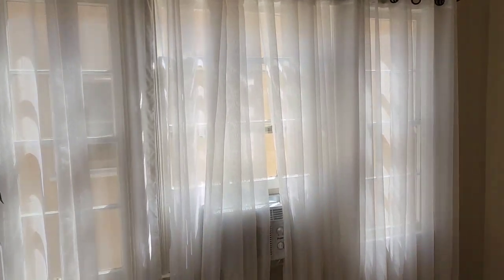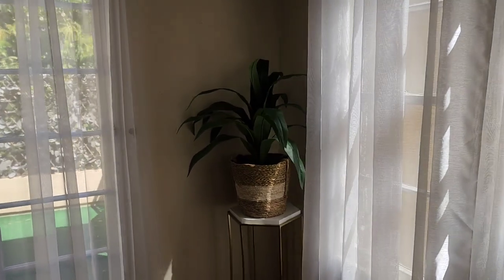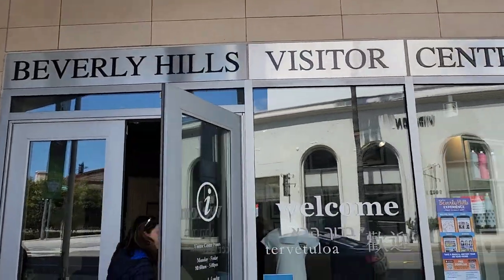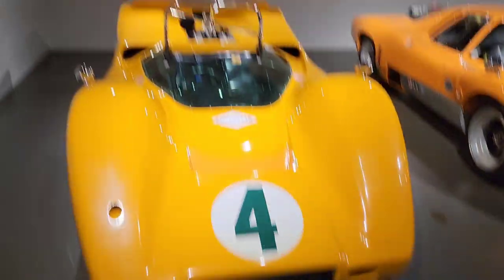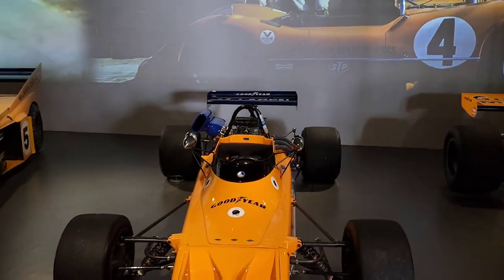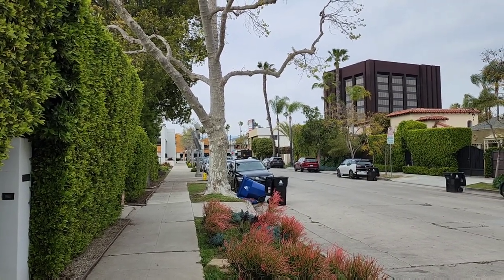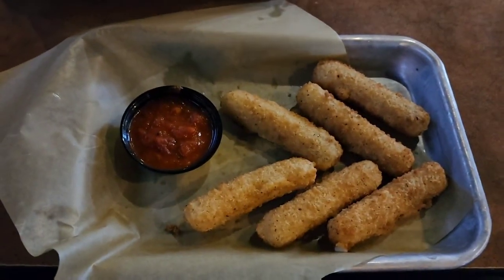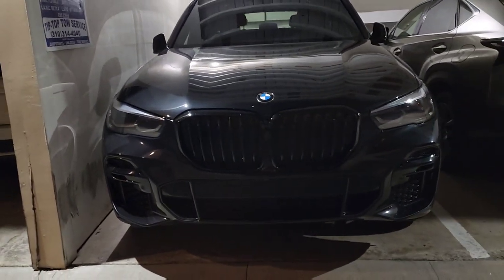Beverly Hills Spring Break Vacation Day 3: Visiting the Petersen Automotive Museum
Footage taken 03/31/2023

Note: The majority of the filming inside the museum will be shown in the car spotting video taken the same day as this.  The F1 cars shown in this video are a preview of what's to come next week.  I was very much impressed with everything I saw.